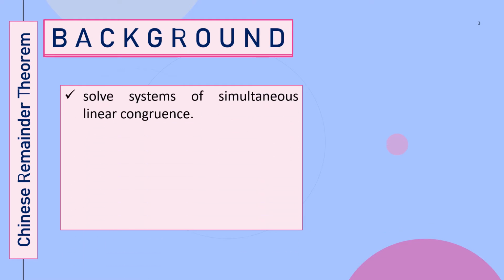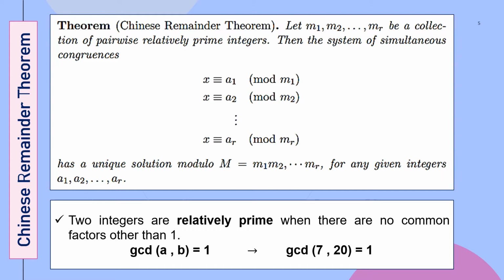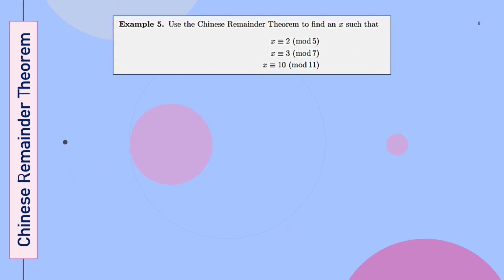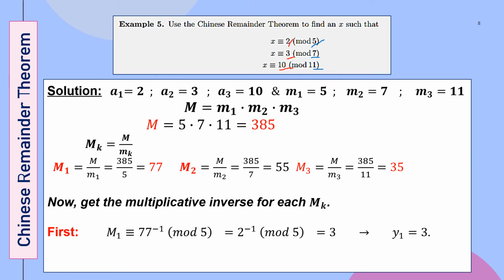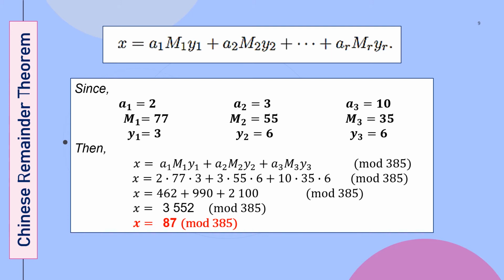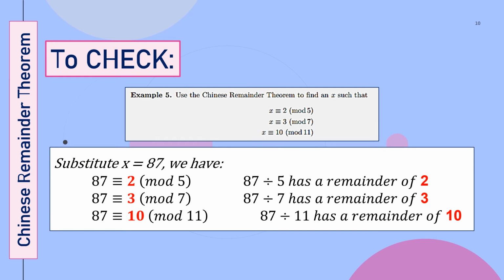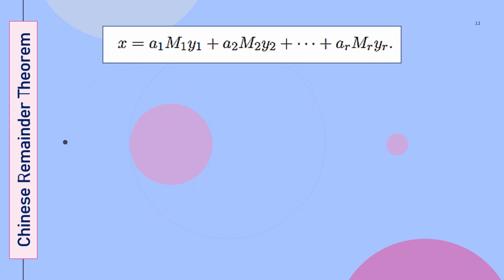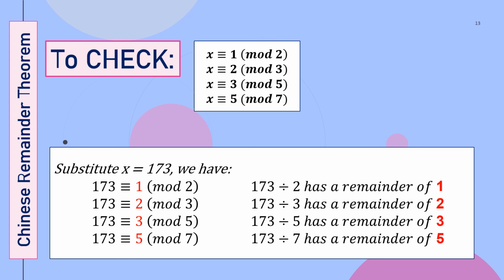Chinese Remainder Theorem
Hello Ka - Tis-adventures!

This attached file is part of my requirements in my MaEd class (Summer, 2021). Since I already made and submitted this video, might as well share it to you for knowledge purposes.

 The content of this file is about the Chinese Remainder Theorem.

NOTE: I got these information from Google and other published books. Please do not sue me if I used your research/es, and other data. Its purpose is for learning.